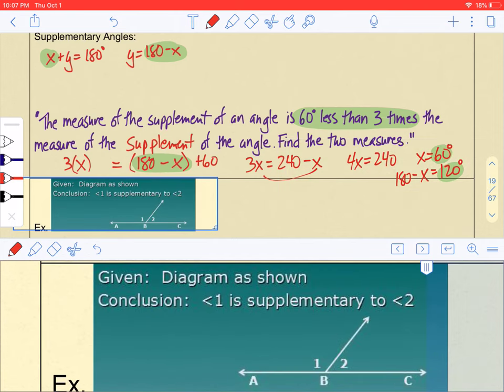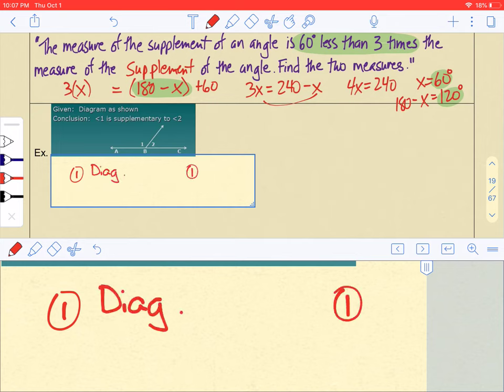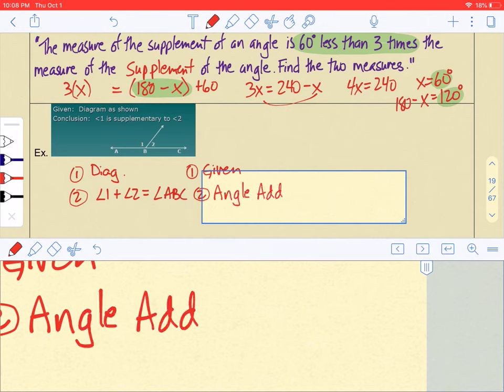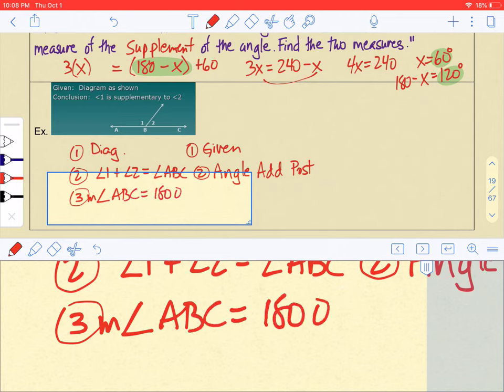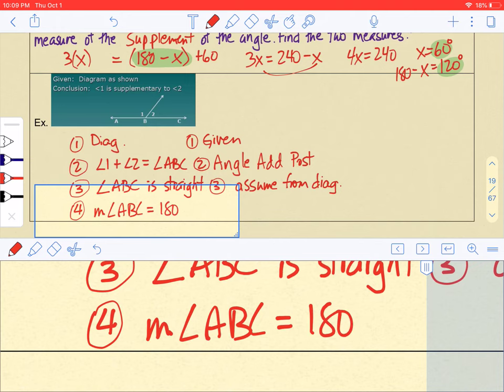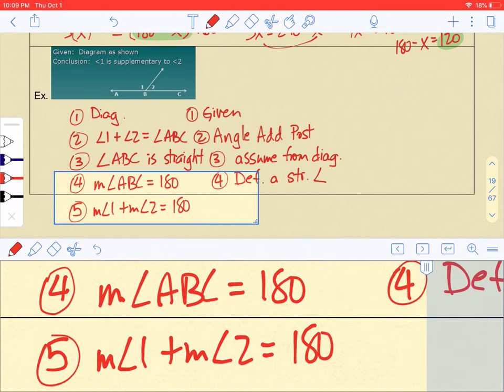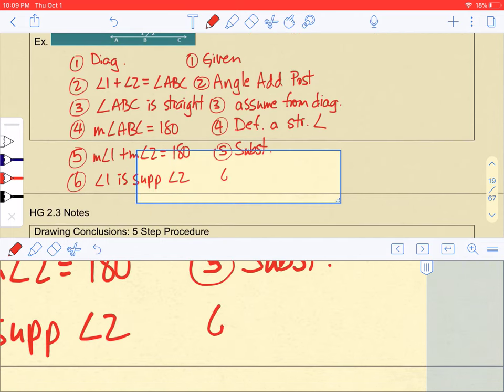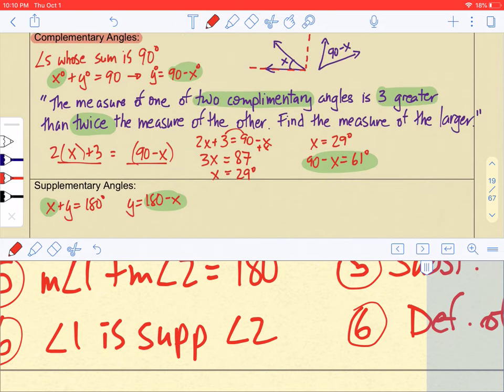2.2 Video notes (3/3)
Proof using the supplementary angles